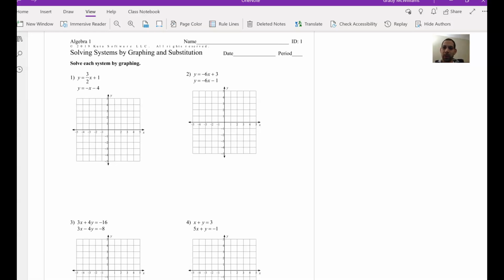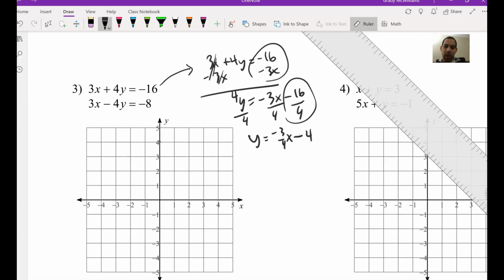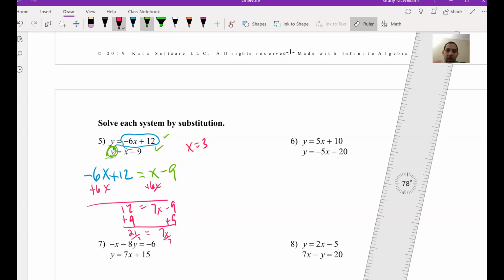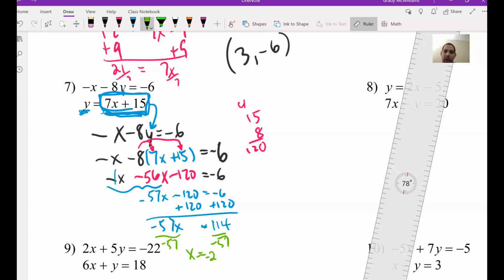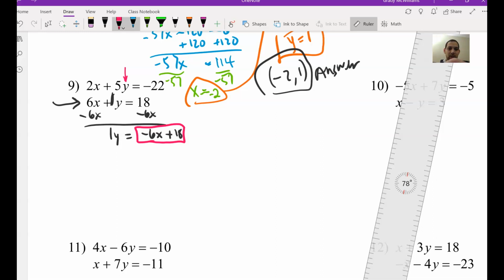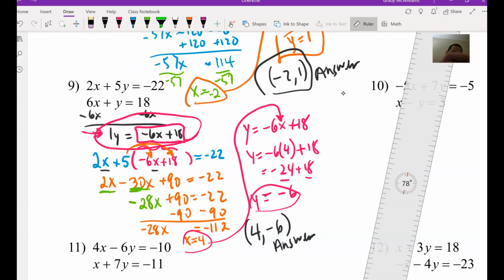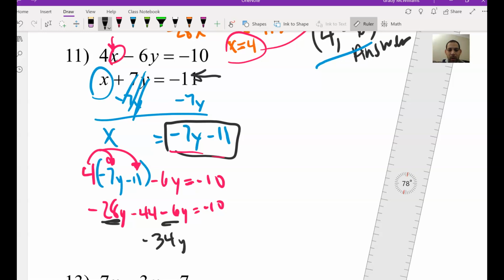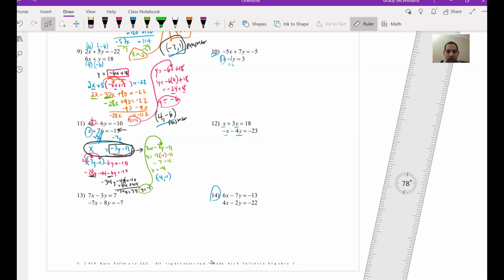Solving Systems by Graphing and Substitution